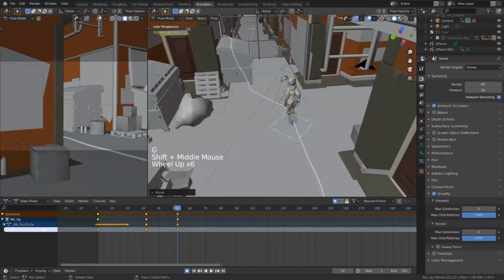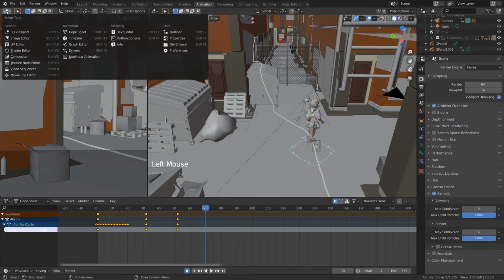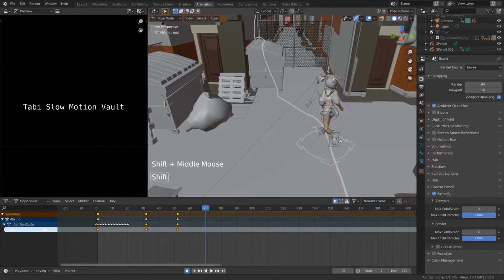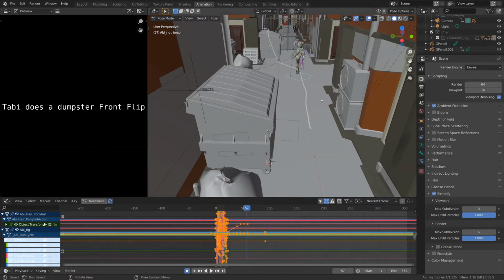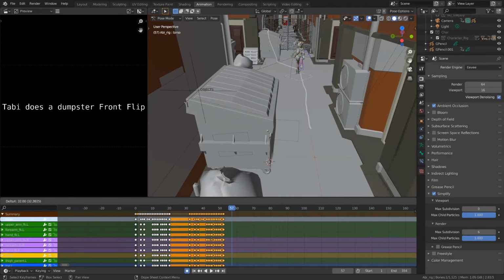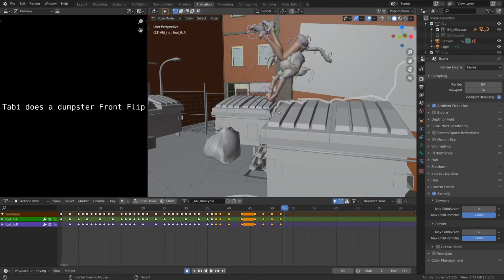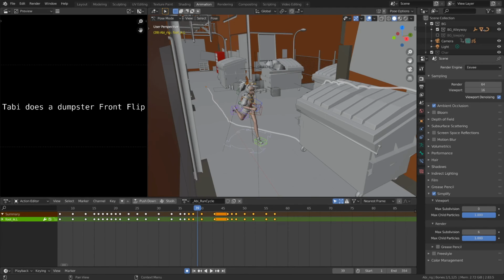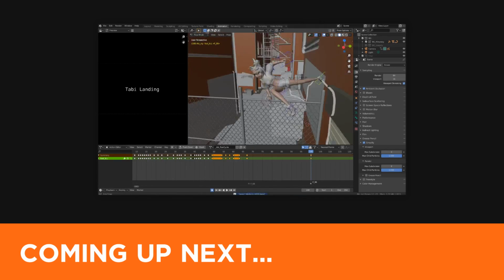Part 21 | Character scene movement | Advanced animation | Blender Animation Course